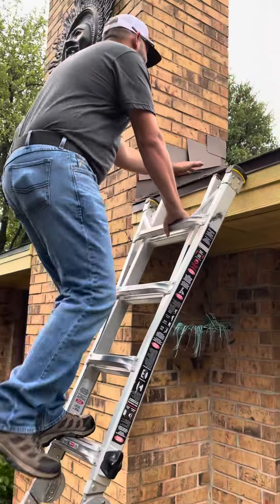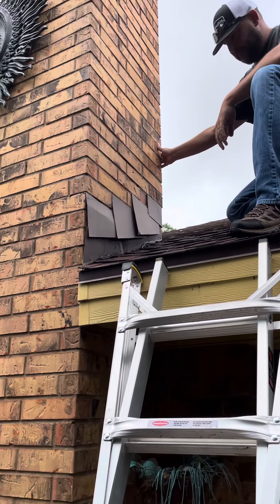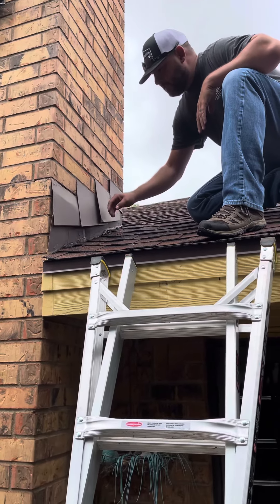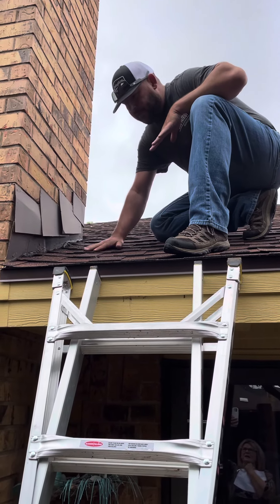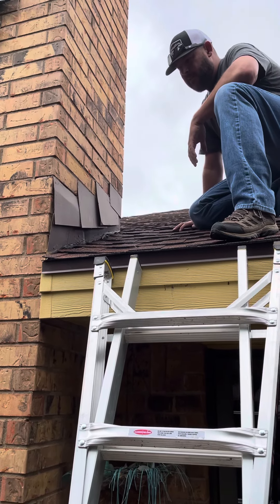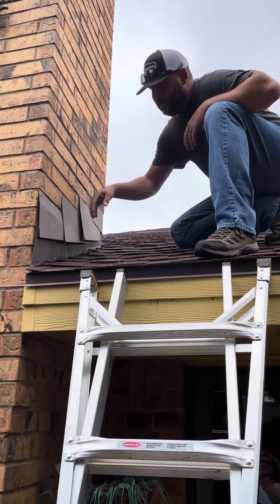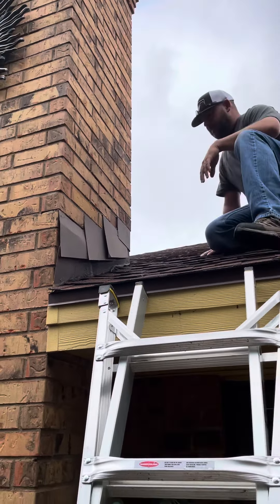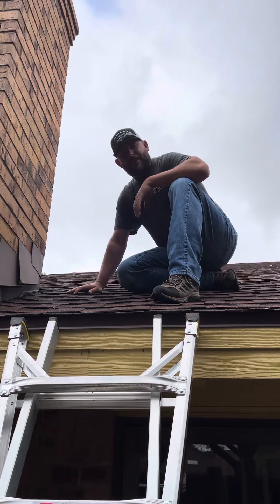Household Hacks with Cris Westfall-licensed inspector